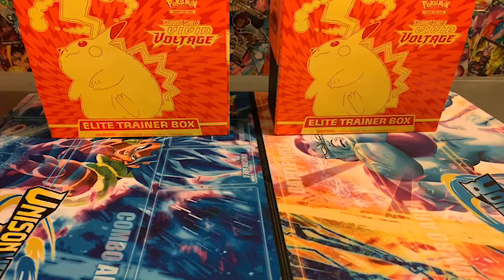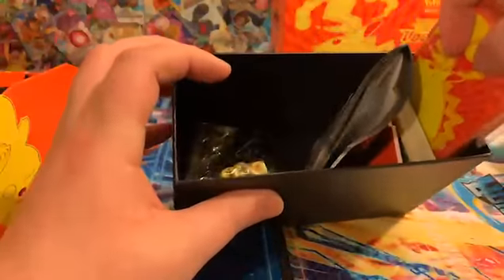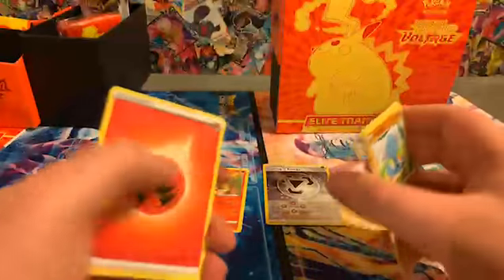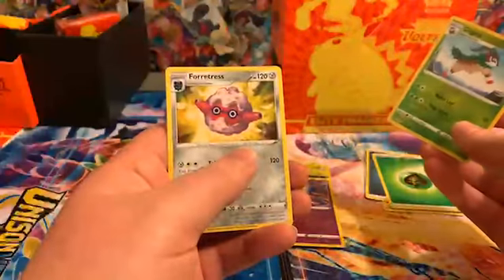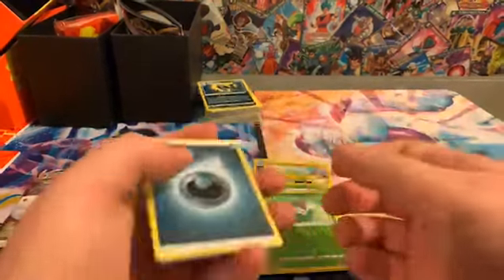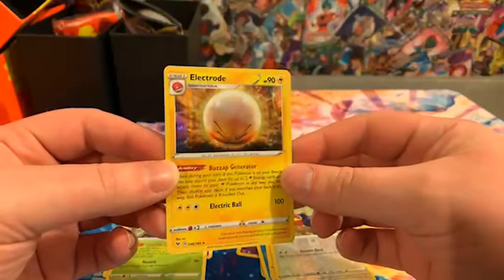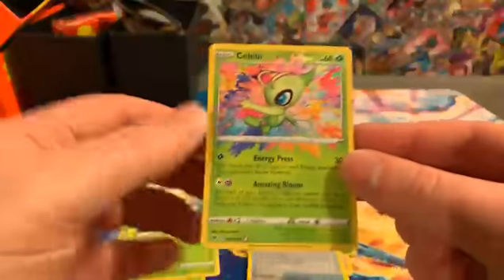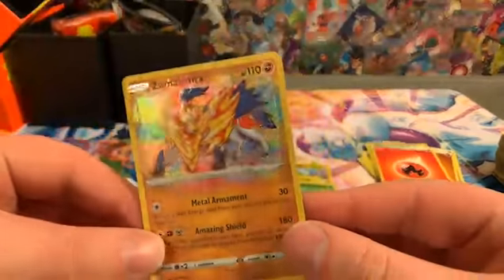Pokémon Vivid Voltage Elite Trainer Boxes!!!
If you liked some of the cards in the video and are interested in getting them check out our TCGplayer account.